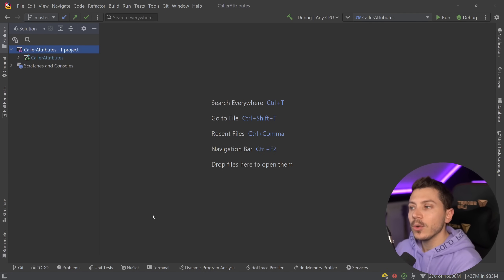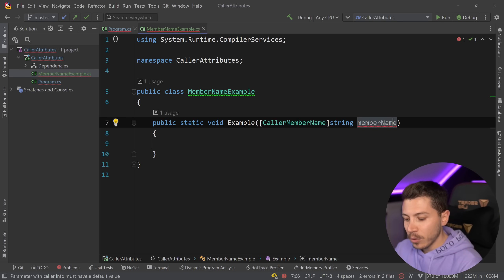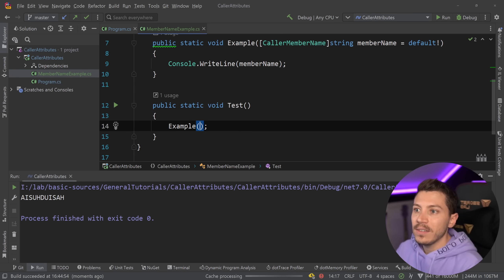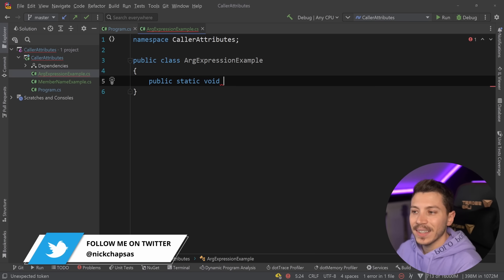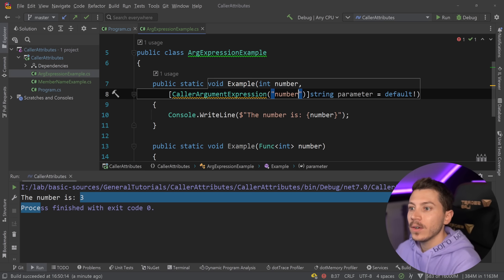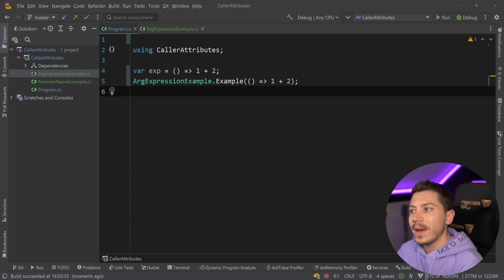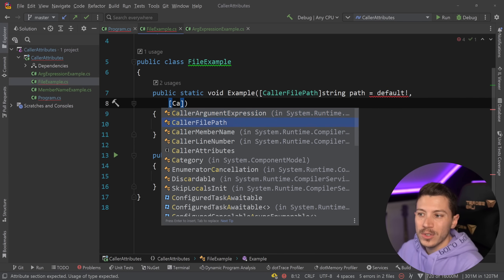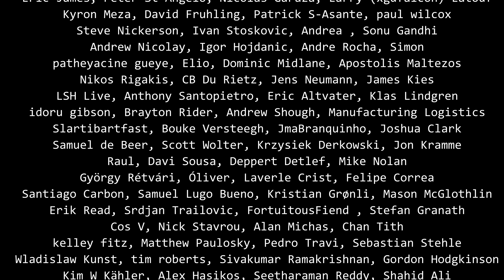The C# Feature I Use Instead of Reflection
Hello everybody I'm Nick and in this video I will introduce you to a set of attributes that allow you to get compile-time metadata about your code and use them in runtime. In many cases the data you will collect are impossible to get with something like reflection during runtime.